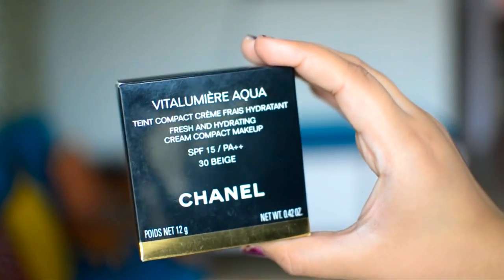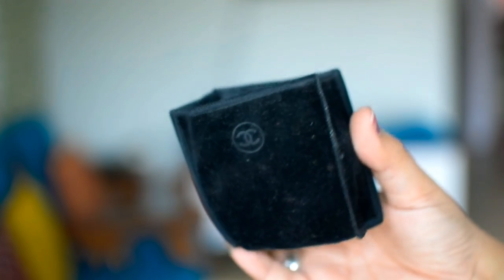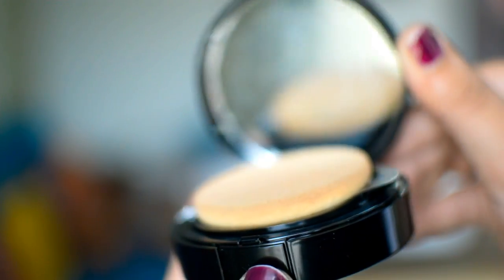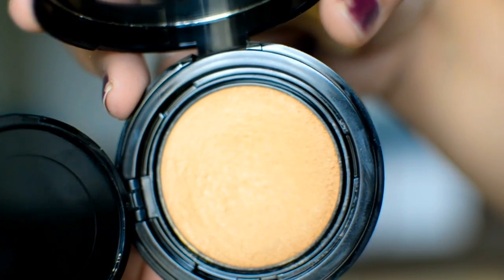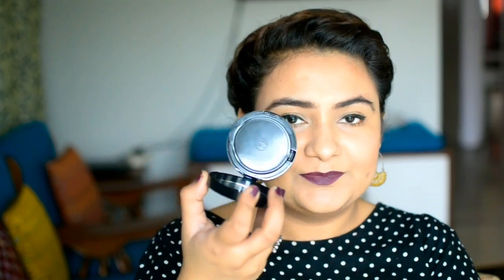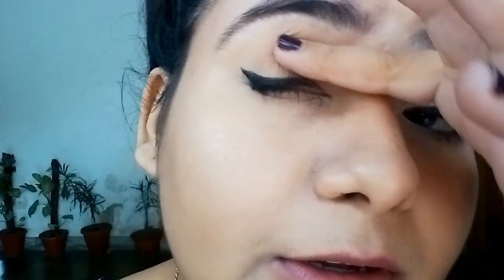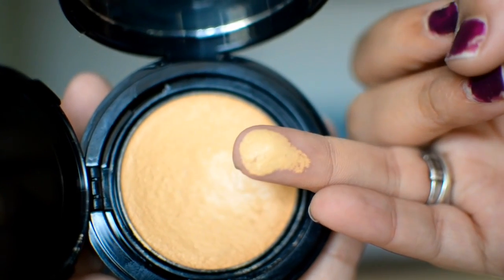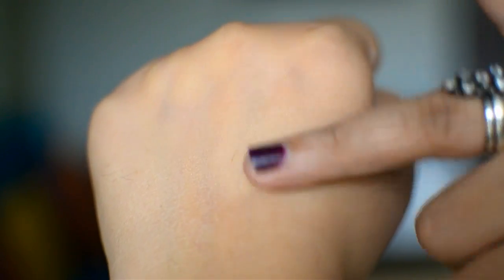Chanel Vitalumeier Aqua Compact review {Delhi fashion blogger}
Chanel Vitalumeier aqua in 30 beige
Benefit cosmetics they're real push up eyeliner
Benefit cosmetics they're real mascara
Chambor extreme matte lipstickk in bulgarian rose
Nars laguna bronzer
Benefit cosmetics rockature blush

Hello
My name is Komal, an Indian fashion, beauty and lifestyle Youtuber who loves making fun videos for my subscribers whom i call TeamKomal with love!

I love making videos about affordable makeup in India as well as indian makeup and skincare products that are great for our skin!

- I am an NC 35 - 37 Depending on the weather. Sometimes i go as light as NC 30 as well